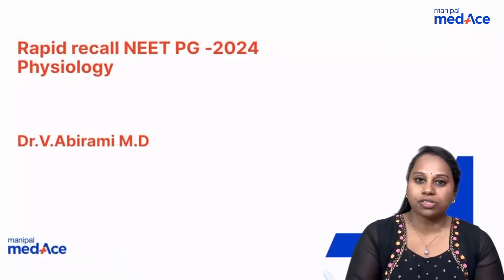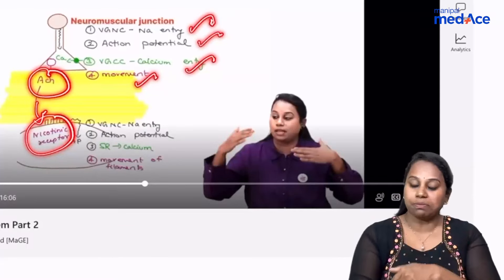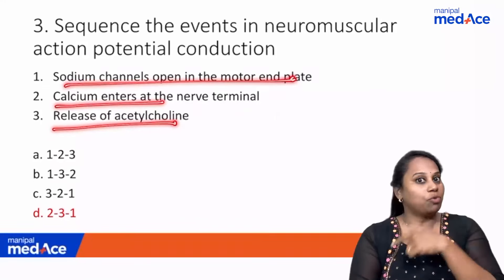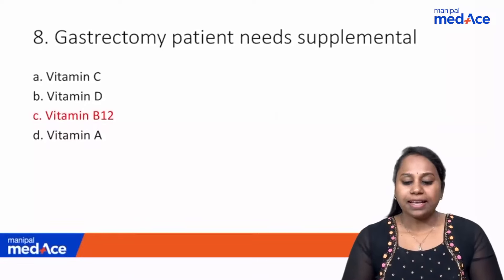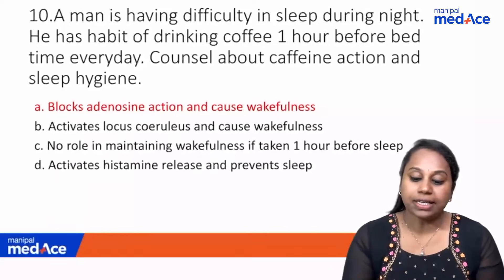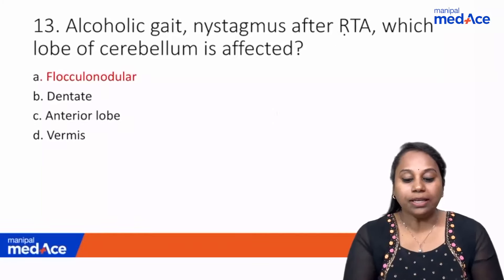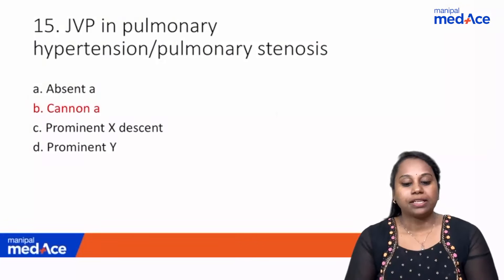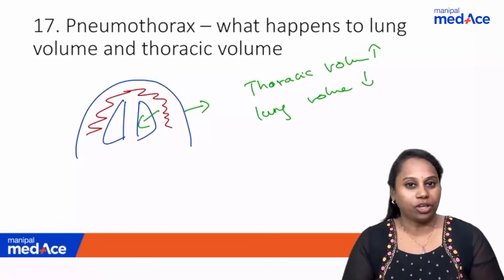Physiology NEET PG 2024 | Exam Recall with Dr. Abhirami V | Manipal MedAce Description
Reflect on the Physiology exam content with Dr. Abhirami V. Get a detailed breakdown of key concepts and questions. Download the Manipal MedAce app for an in-depth review on Google Play and the App Store.